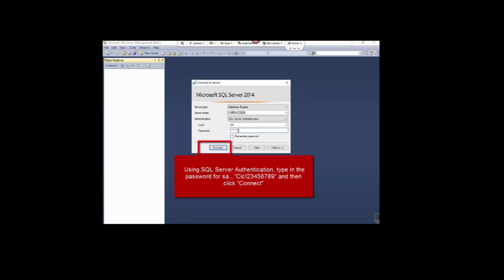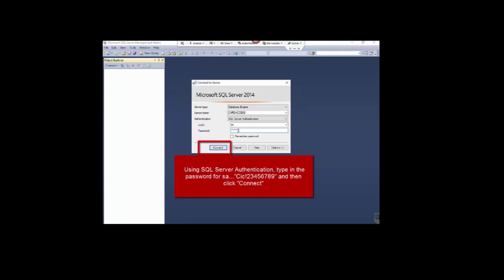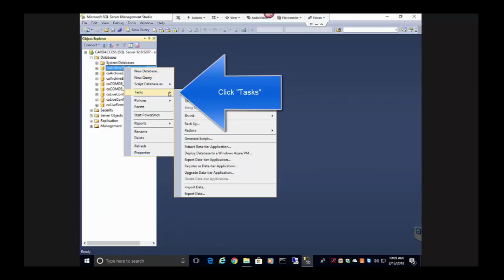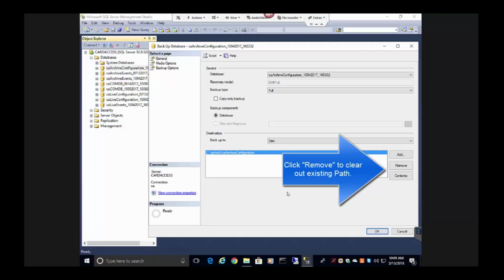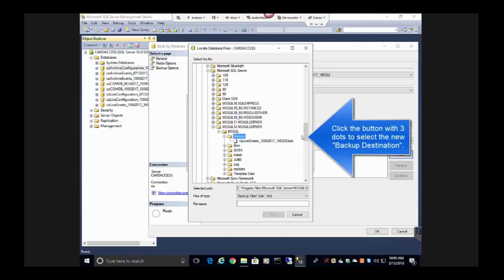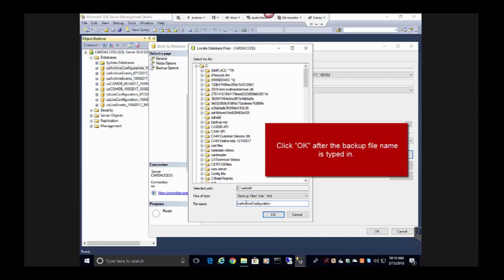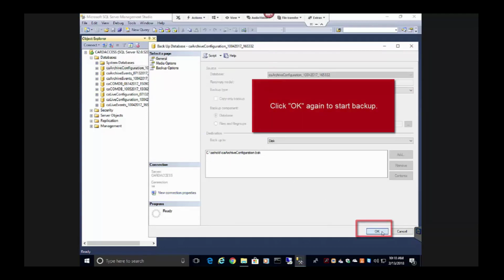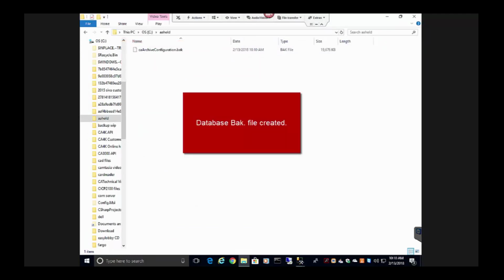SQL Management Studio DB Backup